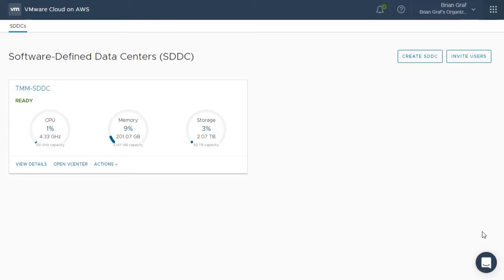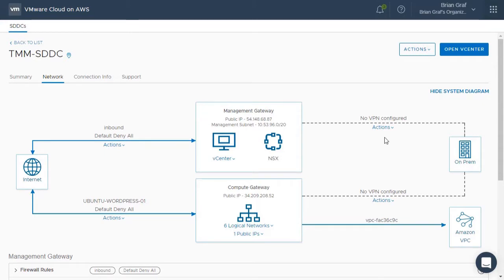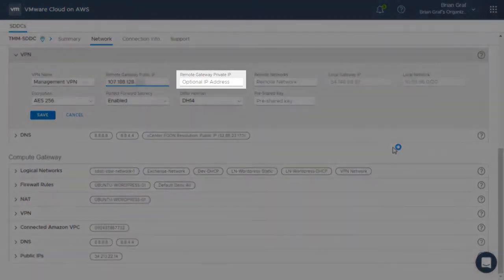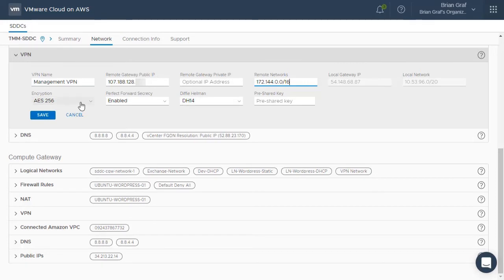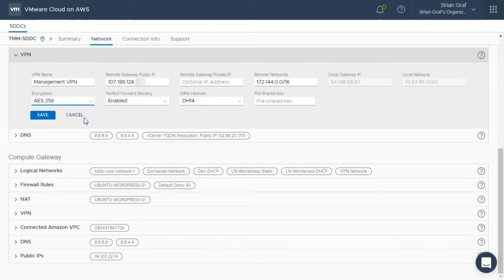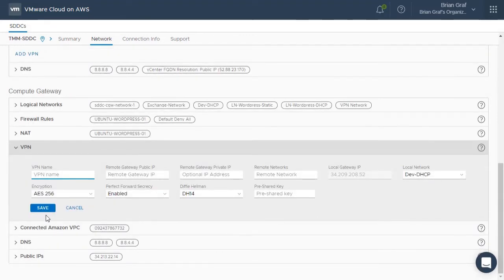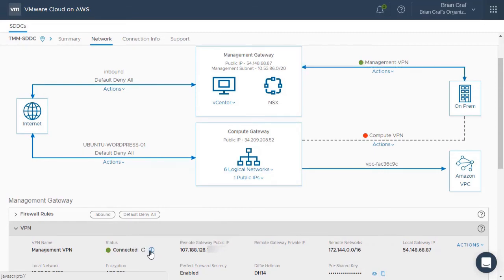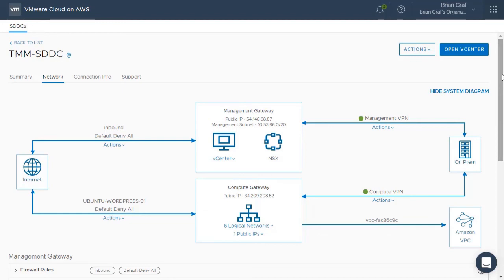VMware Cloud on AWS VPN Configuration Demo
This video shows you how to create VPN connectivity between your on-premises data center and your VMware Cloud on AWS environment.